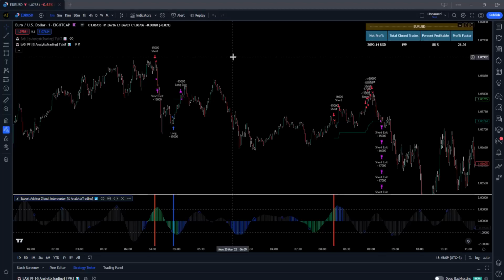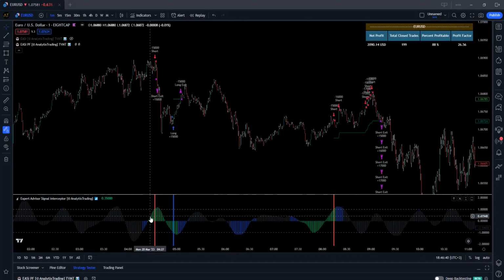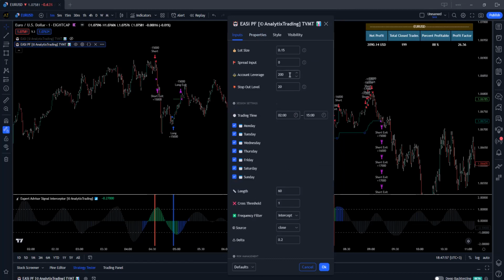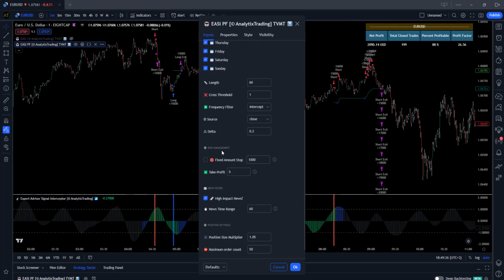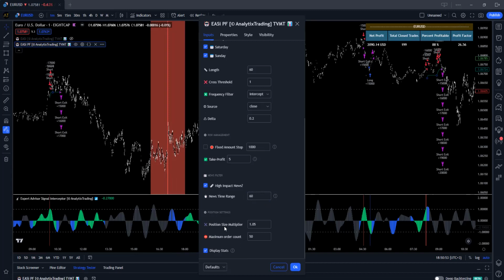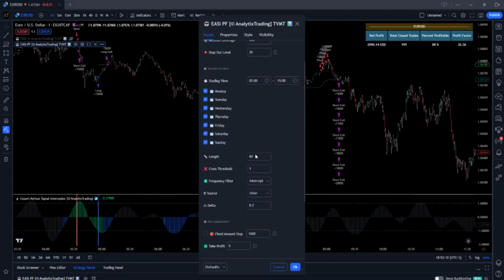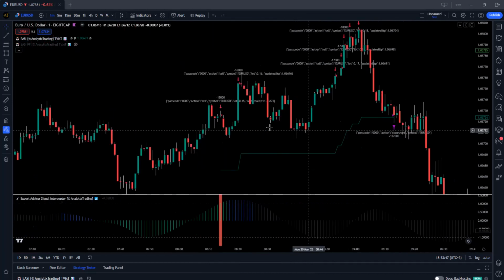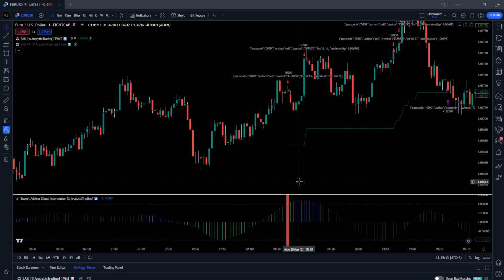Analytix Trading | EASi Bot Overview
Product walkthrough for our EASI Bot. 🤖